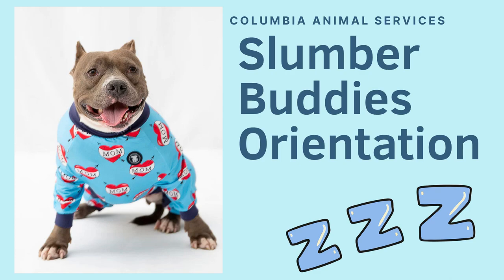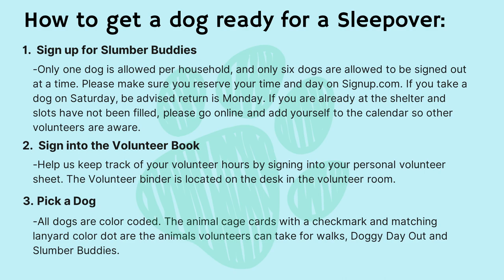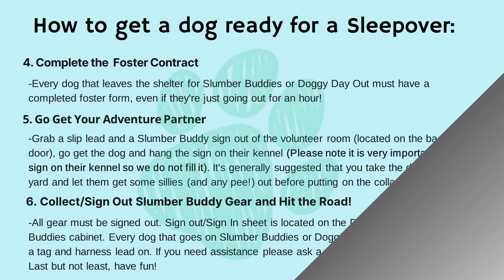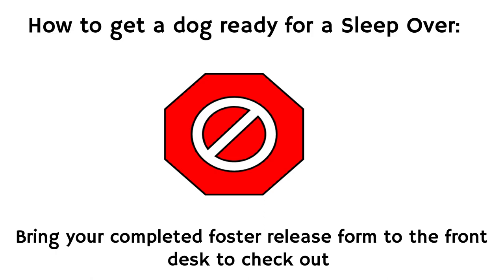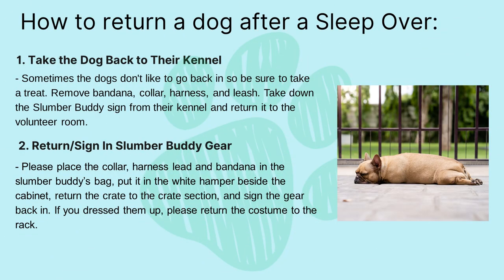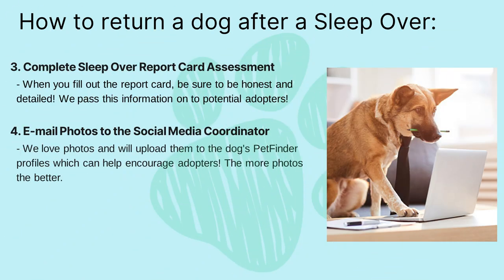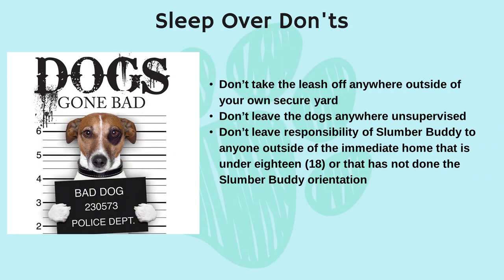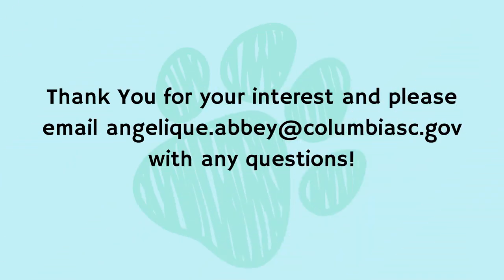Columbia Animal Services | Slumber Buddies